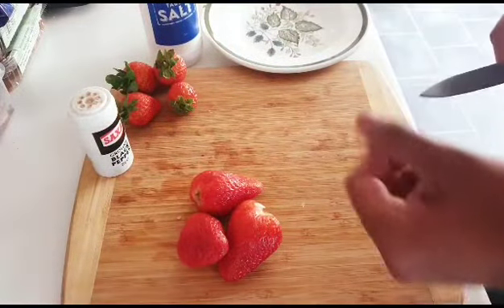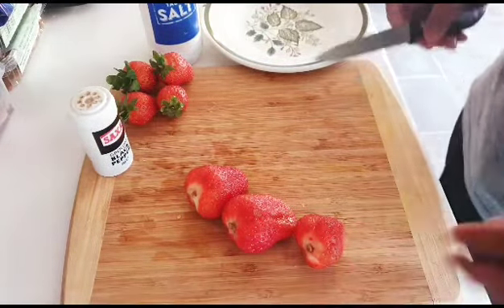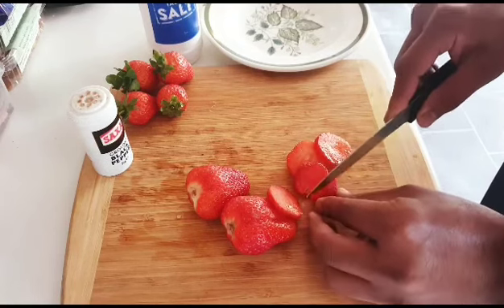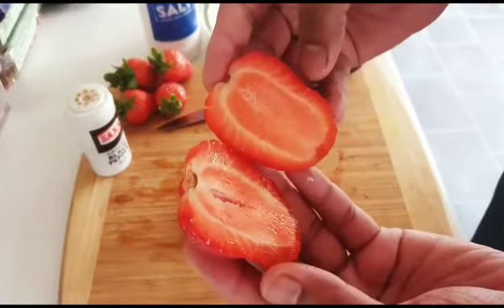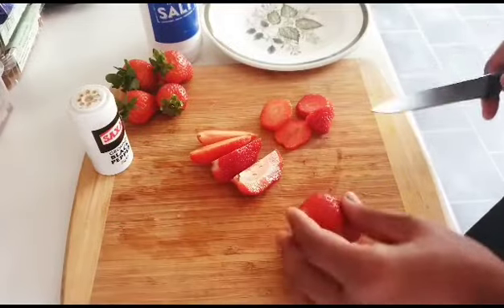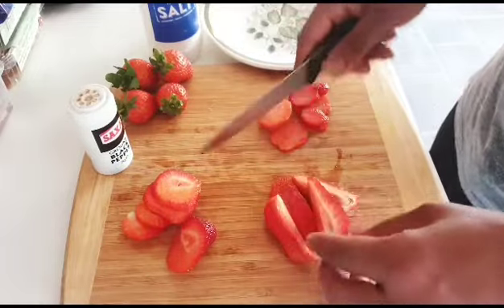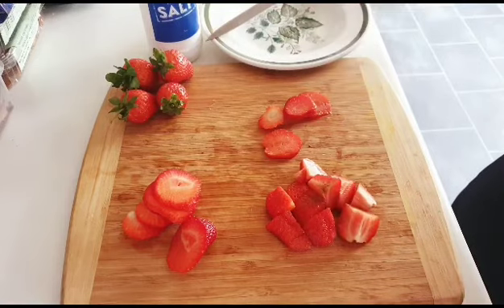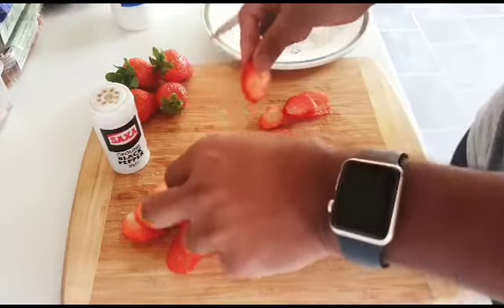How to eat Strawberries and HEALTH BENEFITS rich in vitamins#fruits